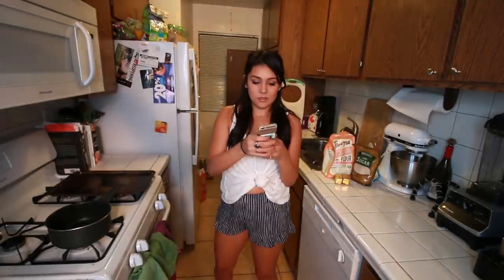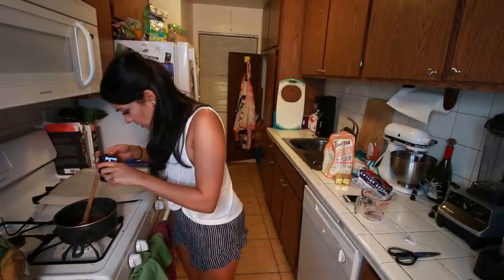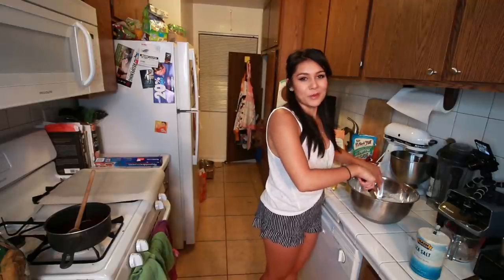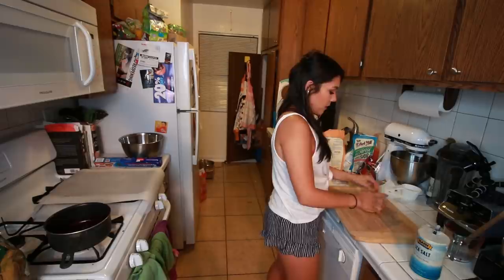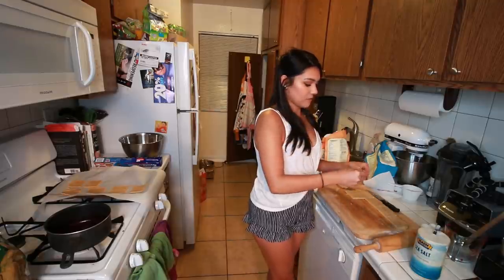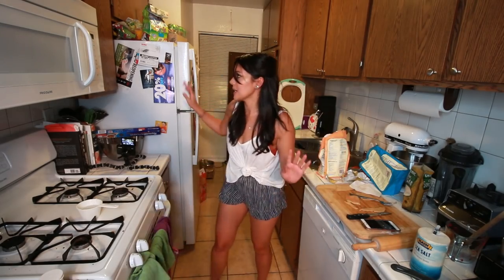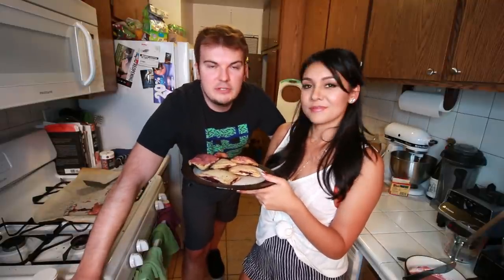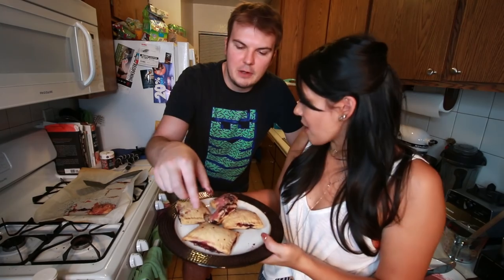D.I.Y. POP TARTS - Back to School! | Tasty Tuesday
I attempted some easy back to school pop tarts for back to school, because we're all going back to school.

It's Tasty Tuesday, and I made pop tarts. Sometimes it works.

WRITE TO ME:
Nikki Limo
11271 Ventura Blvd. #159

Come back for new videos on Tasty Tuesdays, Thirsty Thursdays and Nikki In Real Life on Saturdays!